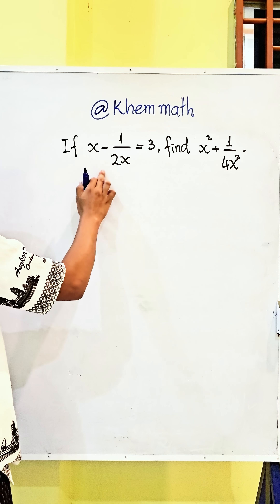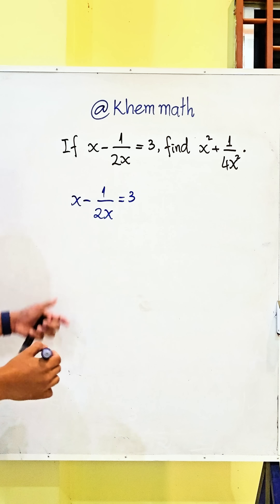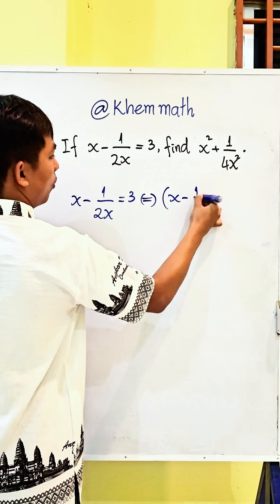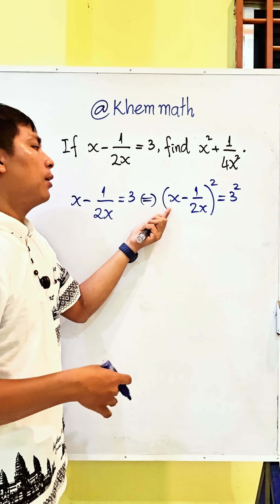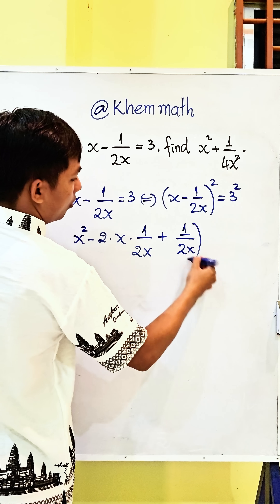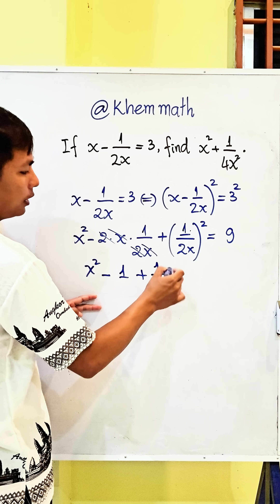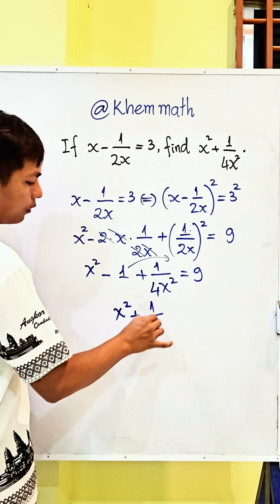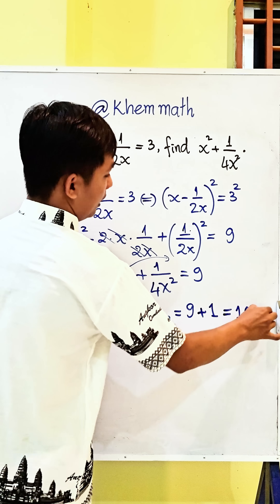Can You Solve This Math Puzzle?